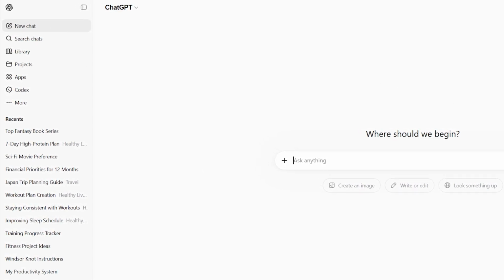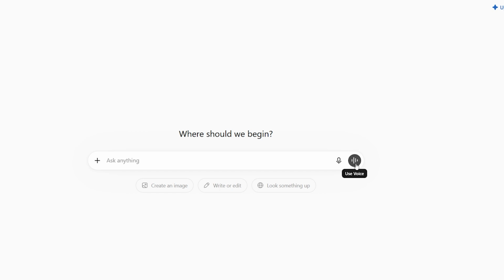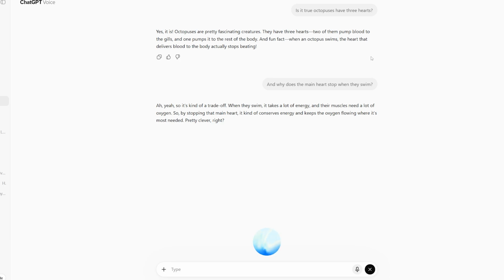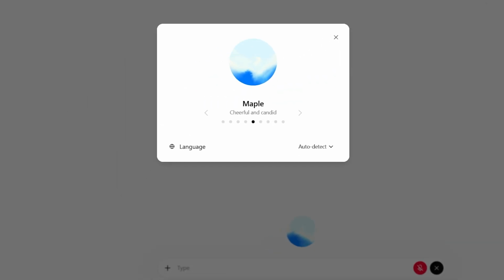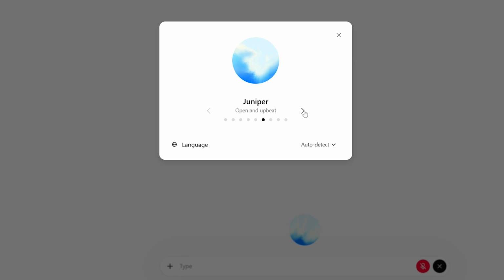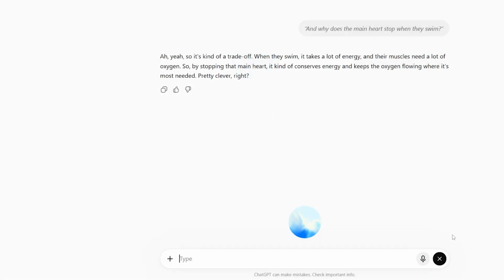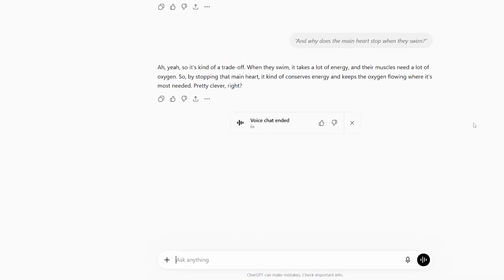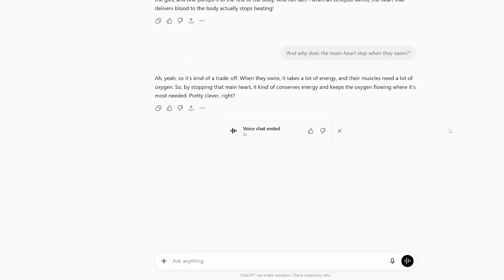How to Use ChatGPT Voice Mode [2026]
Learn how to use voice mode in ChatGPT on your PC in this quick step-by-step tutorial.

In this video, I'll show you how to start a voice conversation with ChatGPT, allow microphone access, choose a voice, and switch back to text whenever you want.

Voice mode lets you have a natural spoken conversation with ChatGPT, making it a great option for asking questions, brainstorming ideas, practicing a language, or simply using ChatGPT without typing.

I'll also share a few tips to help you get the best voice recognition and overall experience.